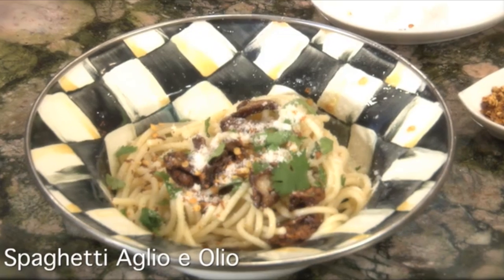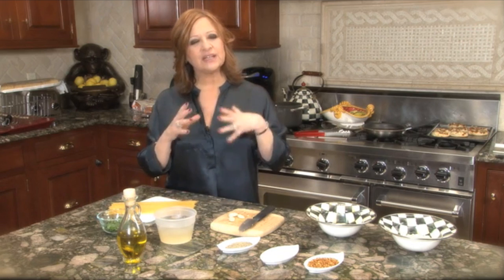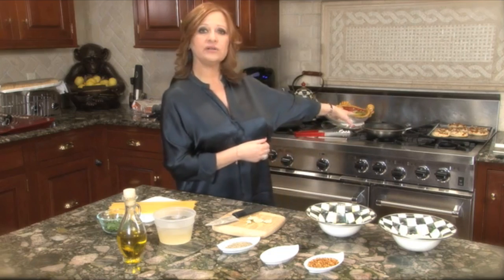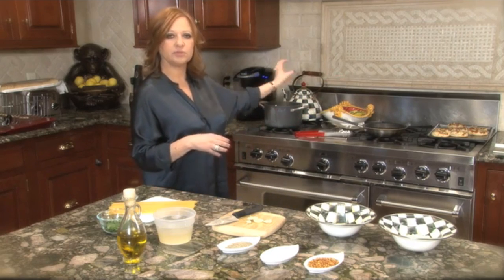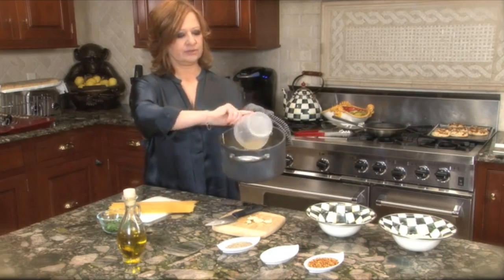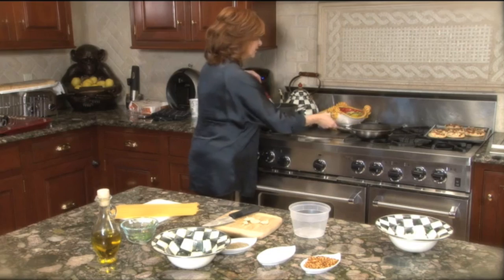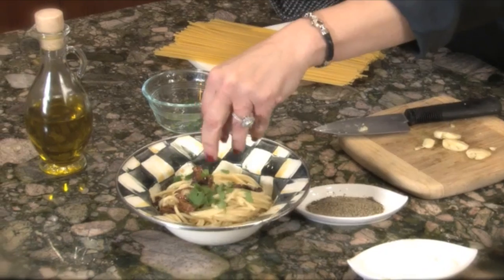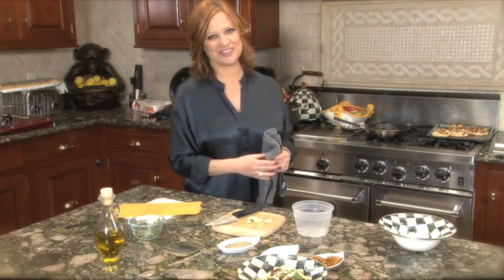Cooking with RHONJ's Caroline Manzo | Spaghetti Aglio e Olio Recipe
The Real Housewives of New Jersey's Caroline Manzo shares how to cook one of her favorite quick and impressive pasta dishes, spaghetti aglio e olio.

Book Studio 16 is your home for the best literary content on YouTube. Enjoy our library of exclusive content featuring interviews with your favorite authors, cover reveals, book trailers and more.